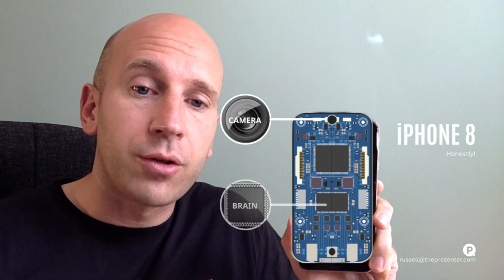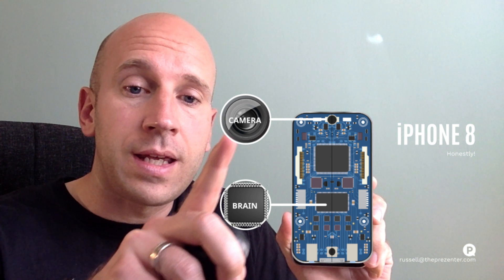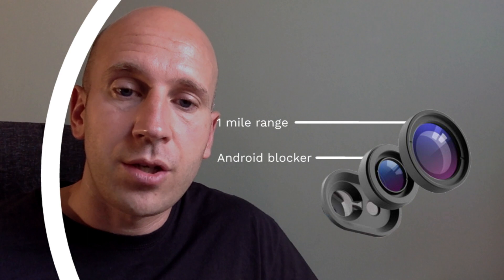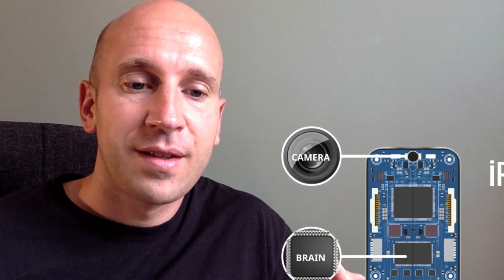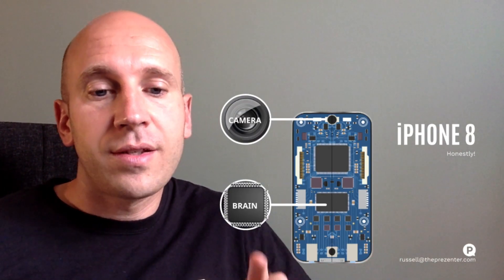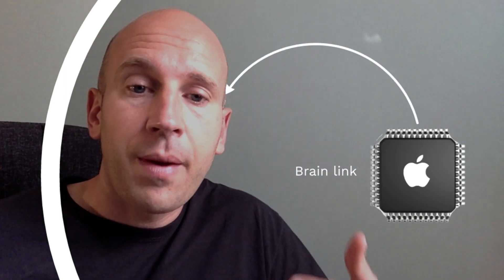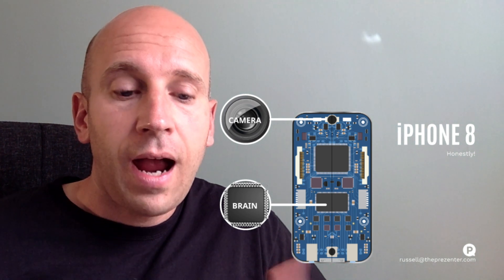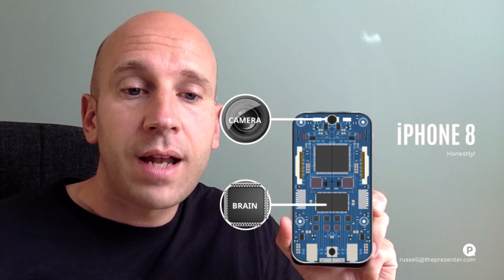iPhone 8 & Prezi AR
Russell at theprezenter.com show's you how Prezi AR can be used to demonstrate a product. This new presentation software will enable presenters to interact with their content in exciting and engaging ways.